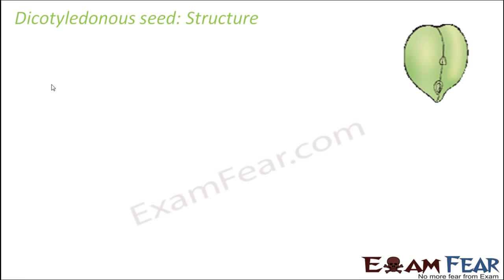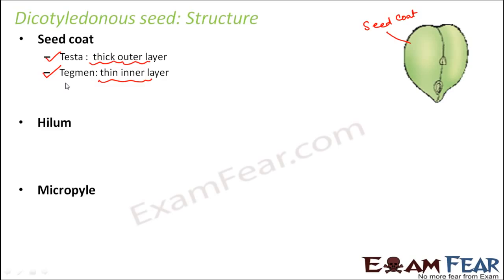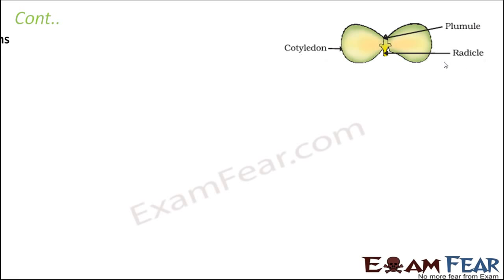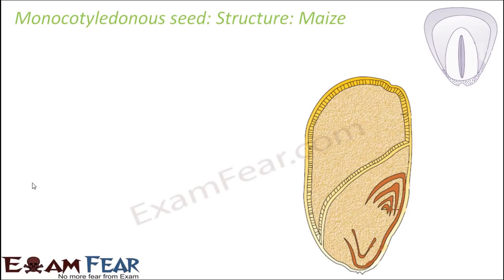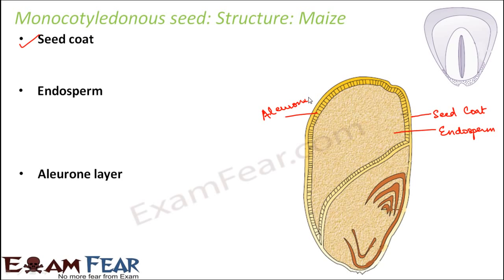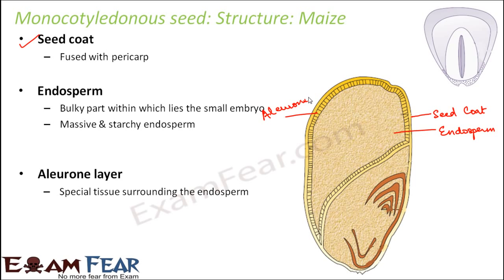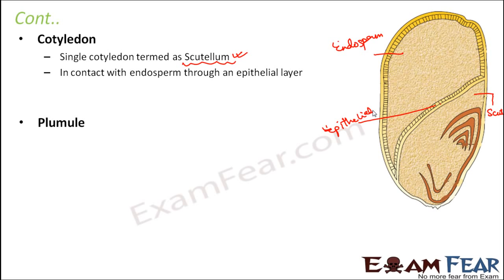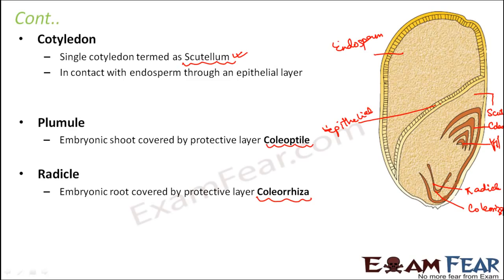Biology Morphology of Flowering Plants part 32 Dicot & monocot seed CBSE class 11 XI